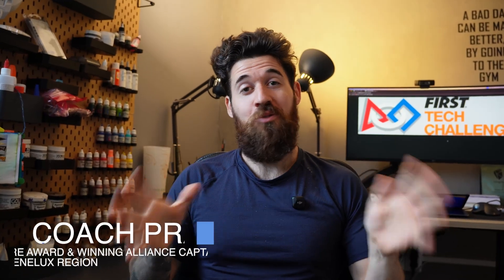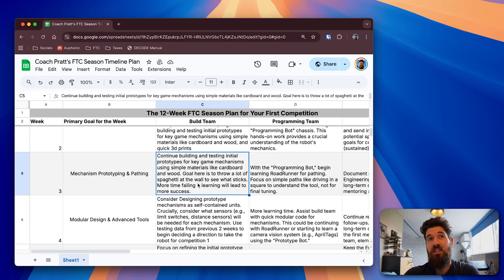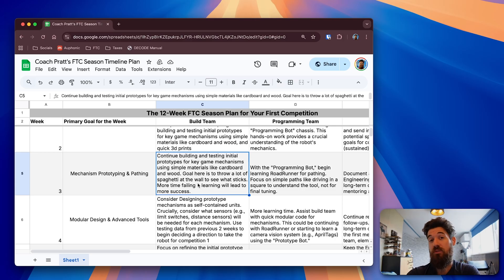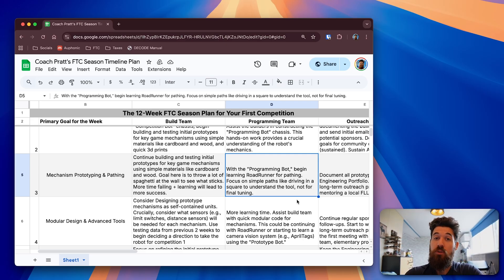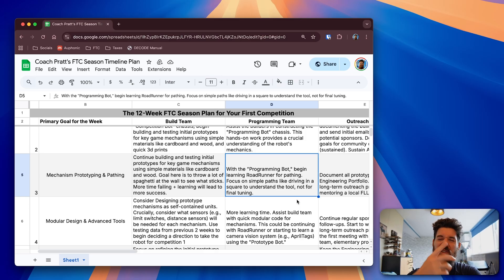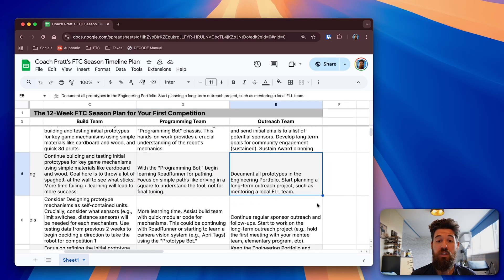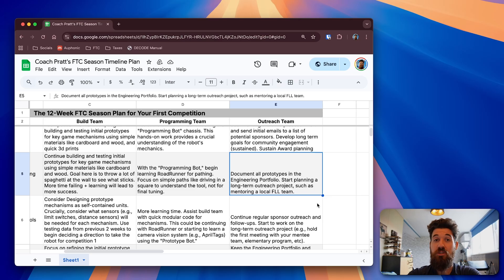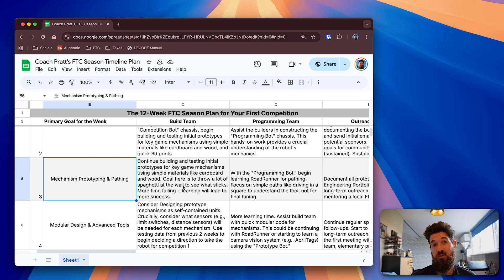FTC DECODE: Your Week 3 Plan For Success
The ultimate game plan for Week 3 of the FTC DECODE season to set your team up for success.

⤵️ Why Watch?
In this video, I'll break down exactly what your team should focus on, from deeply understanding the rules and scoring to effective brainstorming and ideation methods. We will cover the specific tasks you need to complete and the goals you should set to build a strong foundation and avoid common pitfalls that plague teams later in the season. Follow along every Sunday for a new weekly plan to stay on track all season long.

📚 Chapters:
0:00 Intro
0:47 Build & Design Team
3:24 Programming Team
6:00 Outreach Team
8:14 Extra Resources